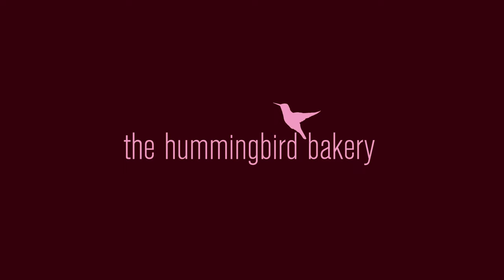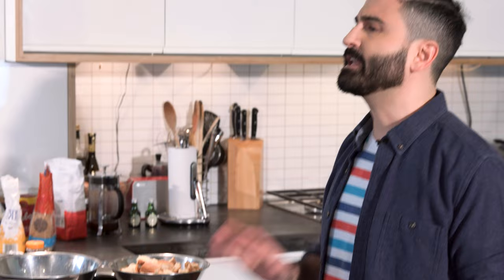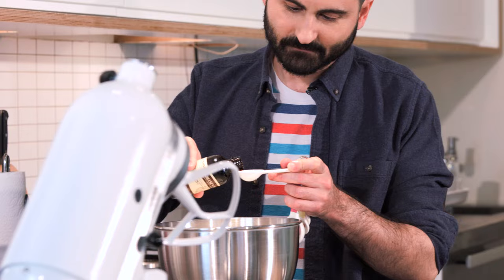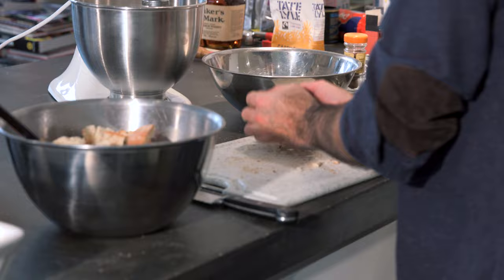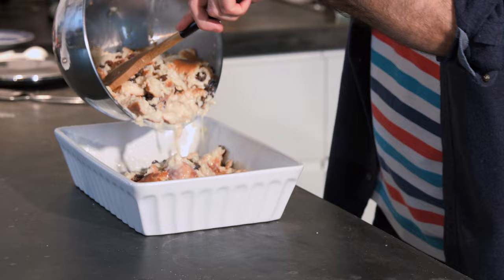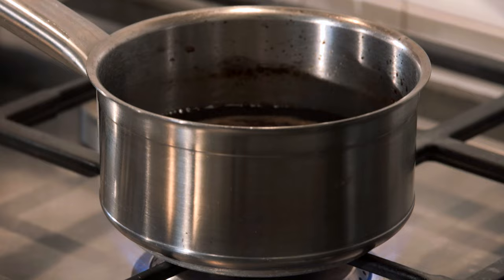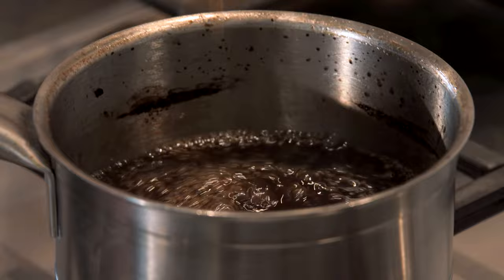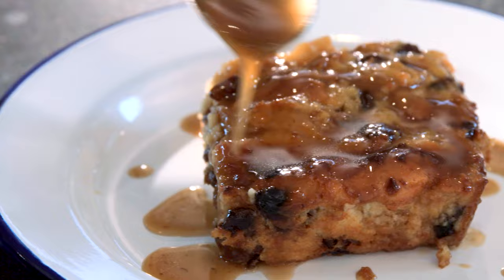Bourbon Bread Pudding | The Hummingbird Bakery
This recipe is taken from our bestselling LIFE IS SWEET cookbook, your go-to American baking bible.

INGREDIENTS:
For the pudding:
3 large eggs
215g (7 ½ oz) golden caster sugar
950ml (1 ¾ pints) whole milk
1 tsp vanilla extract
½ tsp grated nutmeg
500g (1Ib 2oz) stale French bread, cut into 2-3cm (3/4 – 1¼ in) cubes
165g (6oz) raisins

For the bourbon whiskey sauce:
295ml (10fl oz) water
100g (3 ½ oz) light muscovado sugar
¼ tsp grated nutmeg
1 ½ tsp cornflour
60ml (2fl oz) Kentucky bourbon or whiskey
30g (1oz) unsalted butter

BAKING TIPS
Need some baking advice? For all your baking questions and conundrums, check out our awesome blog and FAQs

BAKEWARE
Did you spot Hummingbird bakeware? Available exclusively from Amazon UK

Happy baking! X